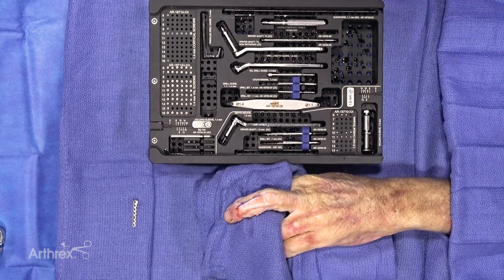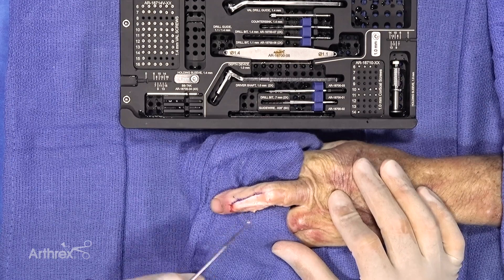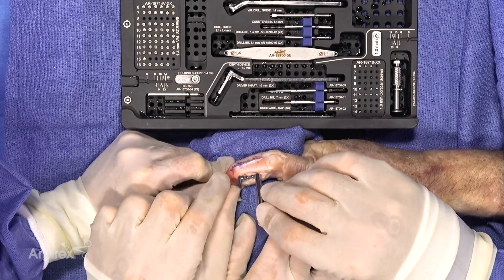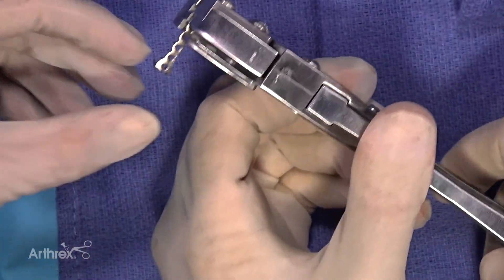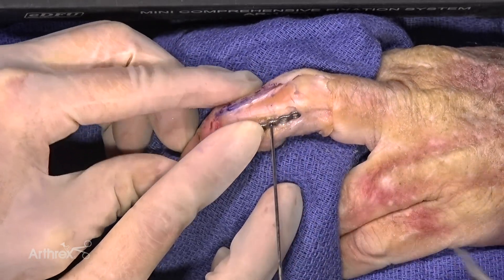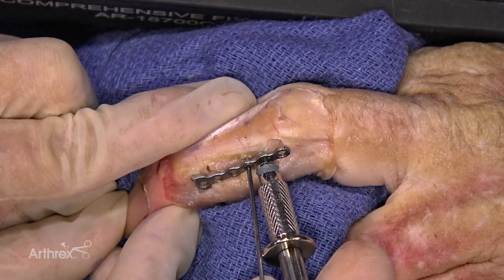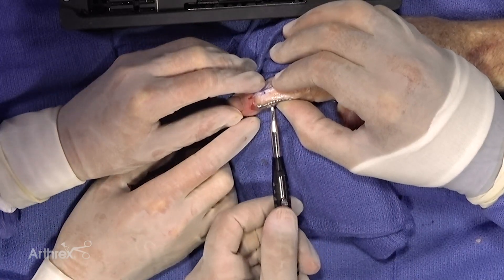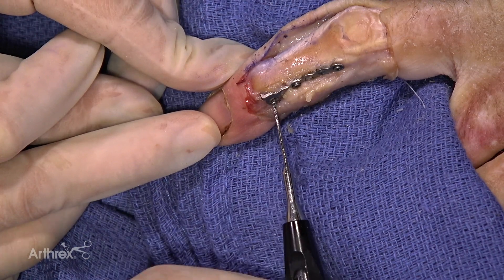Phalangeal Fracture Repair Using the 1.4mm Mini Frag Set for Tine Plate Fixation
Damon C. Adamany, MD (Phoenix, AZ), fixes a phalangeal fracture with the tine plate from the Mini Comprehensive Fixation System (CFS).